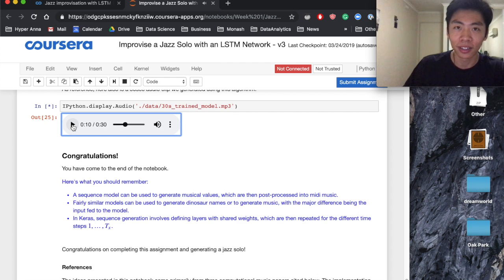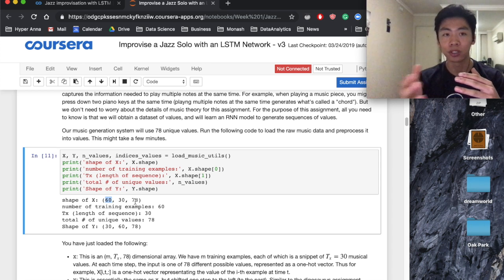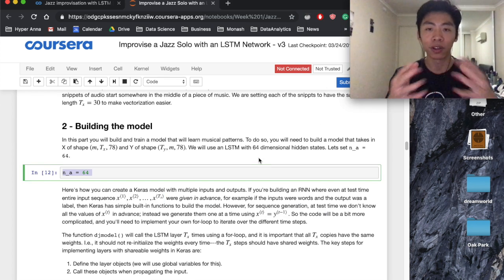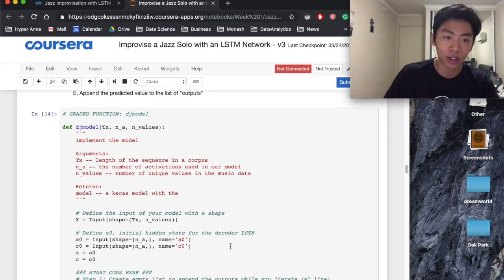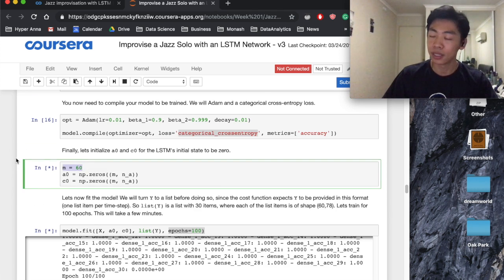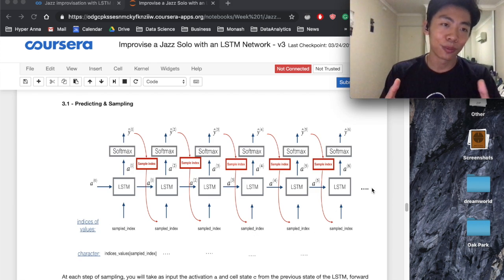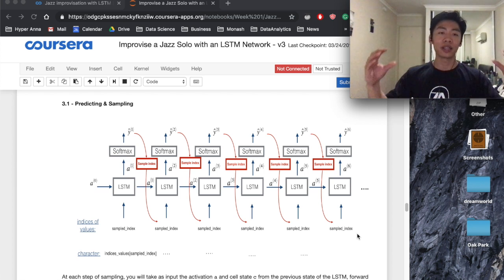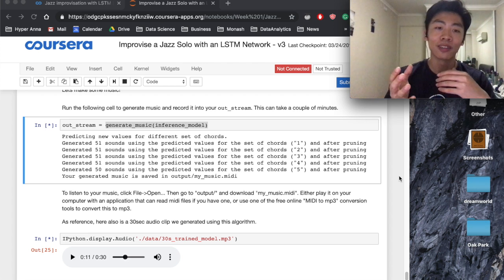Teach AI to compose music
To see how a neural network learns to play a piece of jazz music.